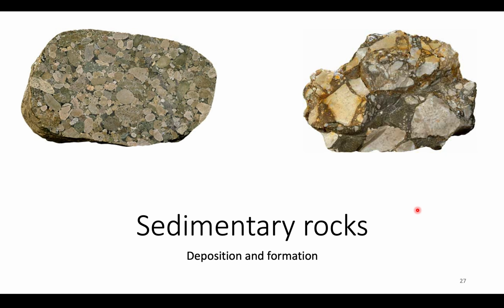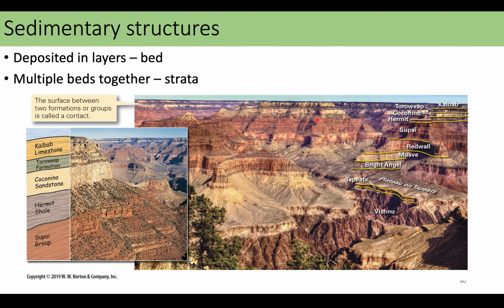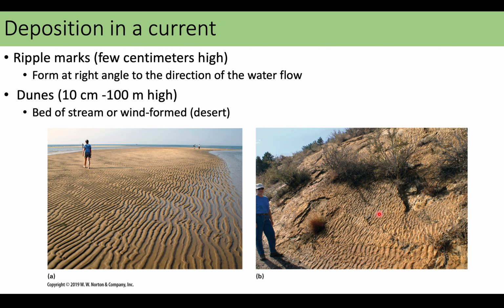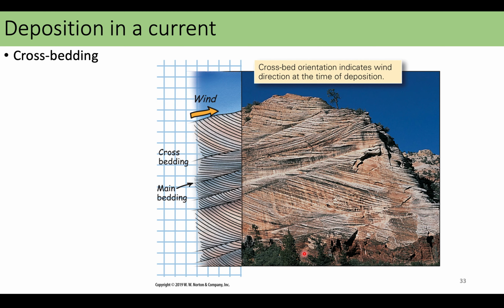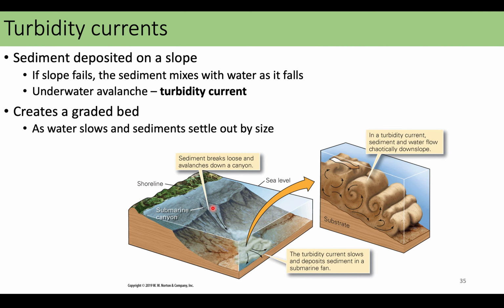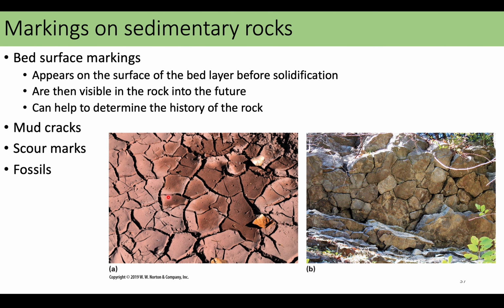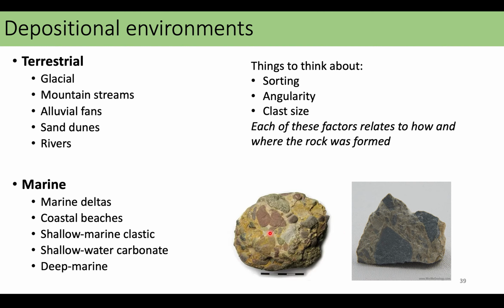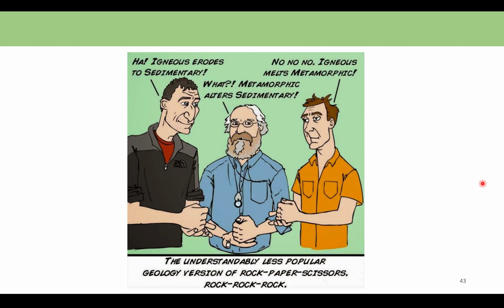Saddleback College GEOL1- week5 pt2